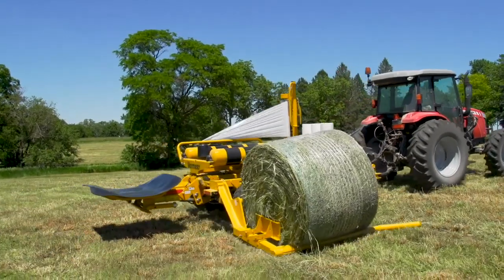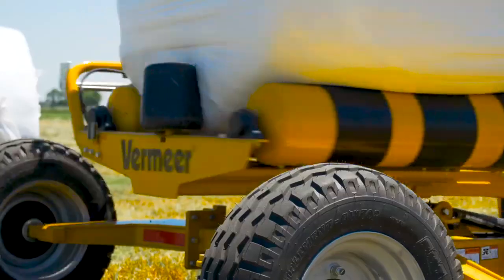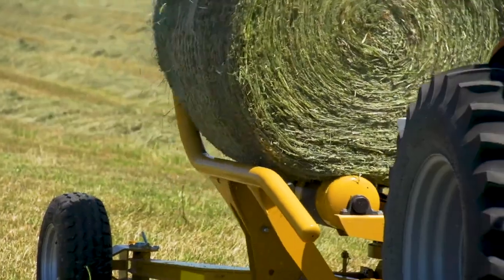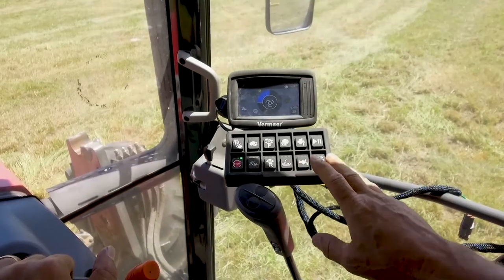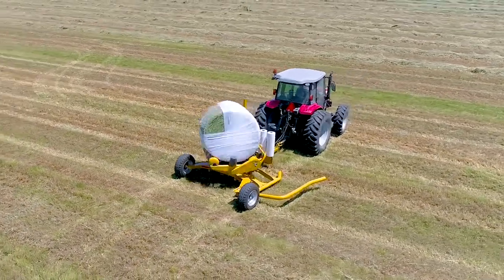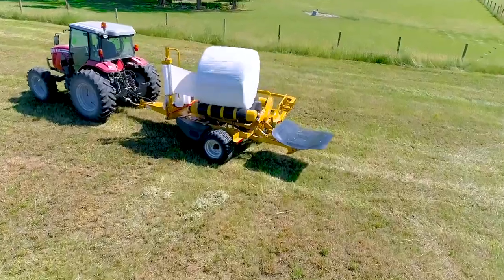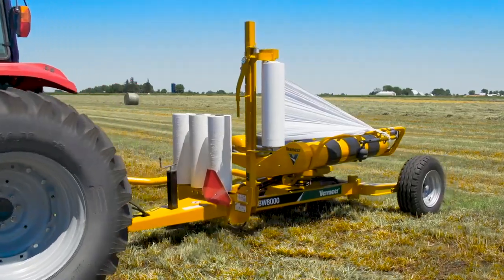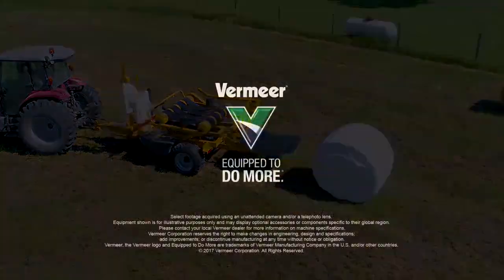2022 Vermeer® Bale Wrappers SBW8000 For Sale In Normangee, TX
Stop by our dealerships across Texas today, we have the best deals on ag equipment!

The new Vermeer SBW-series single bale wrappers allow producers to wrap high-moisture bales in individually wrapped, high-nutrition packages. Ideal for small- to mid-size operations, the SBW8000 is designed to boost production output and enhance operator convenience. The SBW8000 can handle 5-ft x 4-ft (1.5-m x 1.2-m) bales up to 2200 lb (997.9 kg).

Features may include:
• In-cab electronic control system
A new in-cab electronic control system features a color touchscreen that provides an automated wrapping process and access to real-time field statistics.

• Durable loading arm
A durable loading arm guides and positions the bale gently onto the wrapping table. The loading arm can be quickly folded for transport.

• Active bale discharge system
As soon as the wrapping table tips backward, the active bale discharge system is triggered. As the finished bale is being lowered to the ground, a cut-start system neatly slices the film and secures it for the start of the next wrapping cycle.

• Increased on-machine bale storage
The ability to store three rolls of plastic film on the machine allows the operator to be productive and stay in the field while it is time to wrap. The storage stays clear of machine operation but provides easy access when it is time to reload.